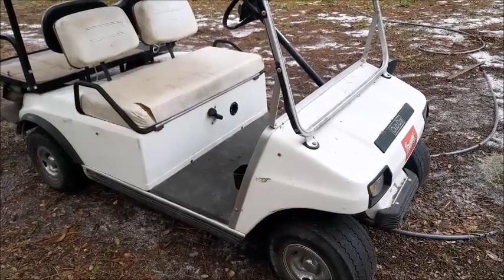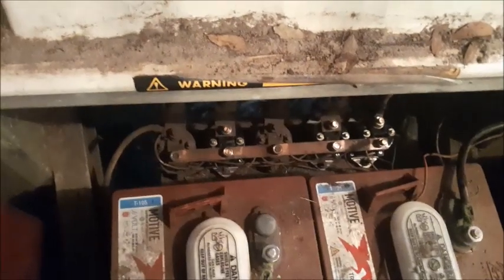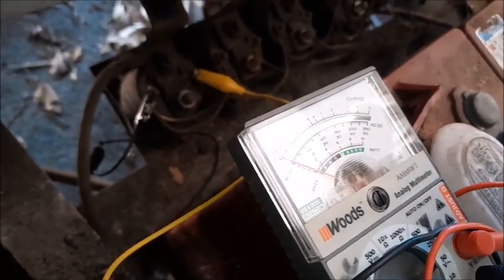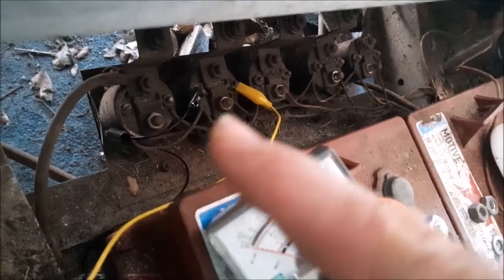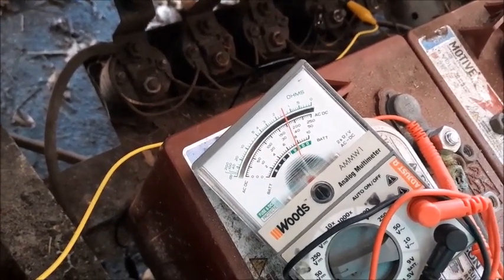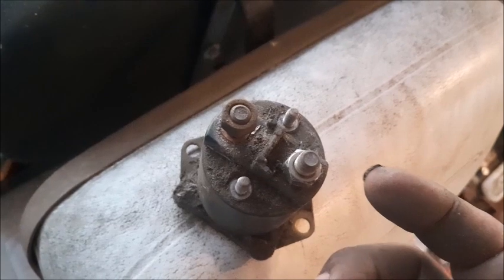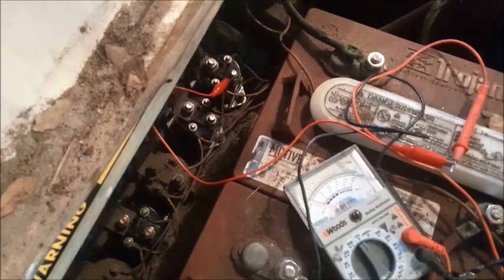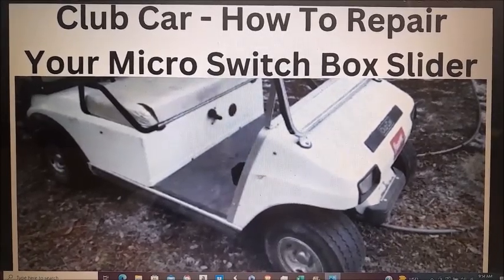Club Car Solenoid and Micro Switches Diagnose and Repair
In this video we will show you several diagnostic approaches to determining if you have bad micro switches or solenoids.  You probably have noticed your accelerator pedal is missing some of the speed ranges you have been accustom to.  We will show you several simple test you can do.  As an added bonus we will share a word of encouragement of what the Lord has done for you and i.